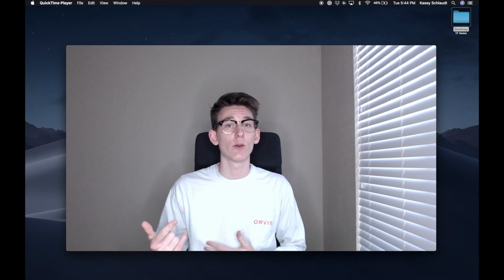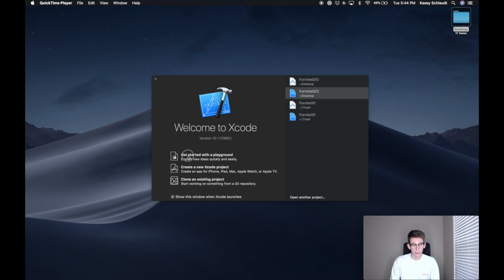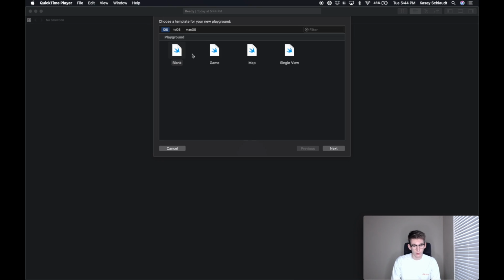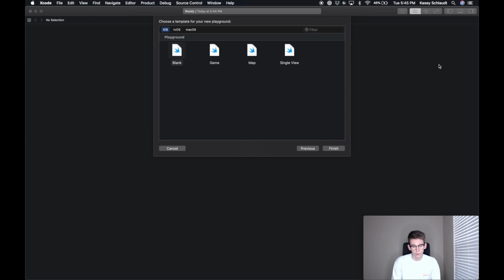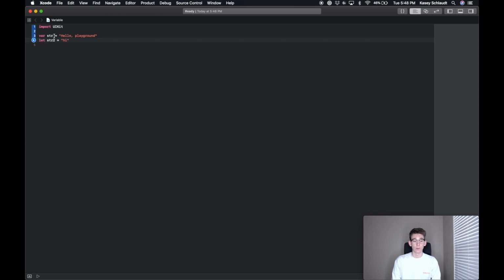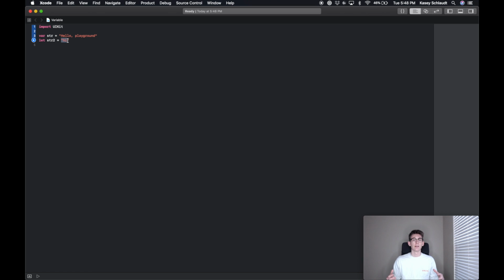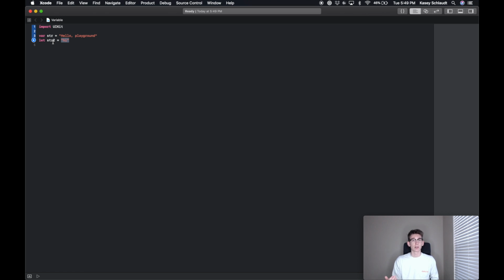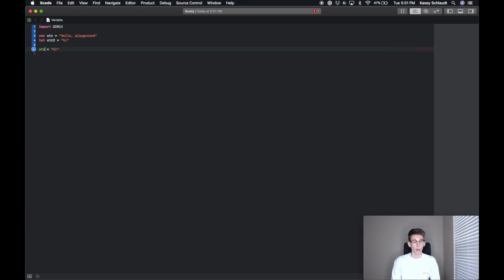What are Variables? (Explained with Swift)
In this video I explain variables using Swift. This is the first of many videos to teach you the basics of programing. The goal with this series is that by the end you will understand Swift and how programming languages work, so in future videos you are not just copying my code, but understand what is going on.